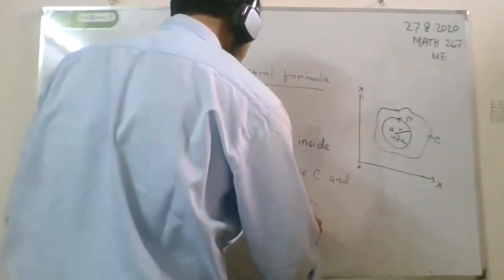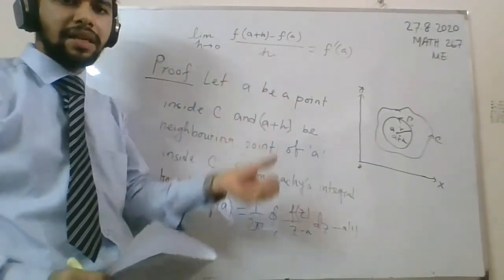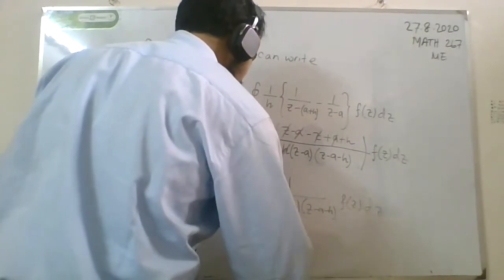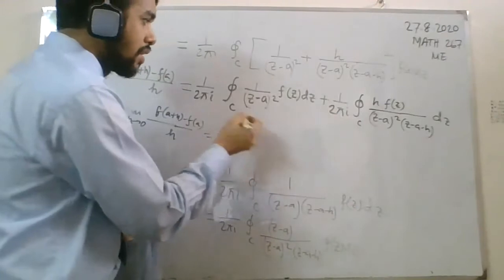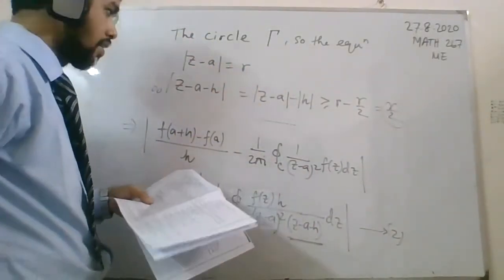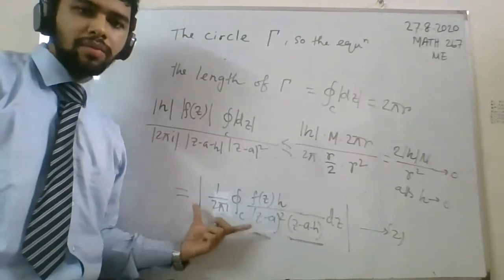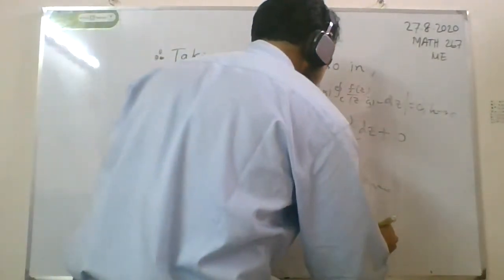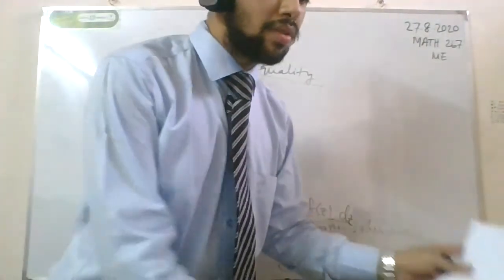Asif Sir. Lec - 9 , 27 August, 2020